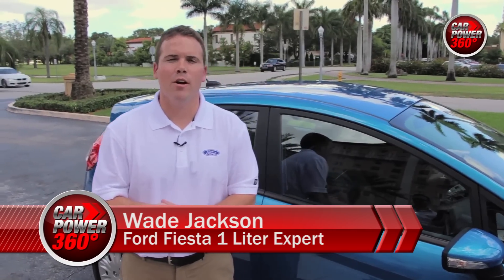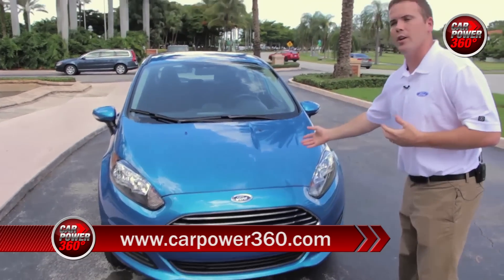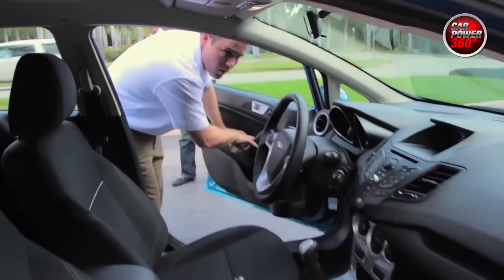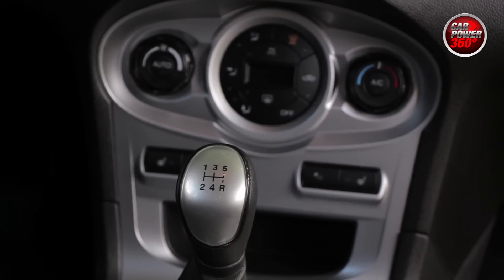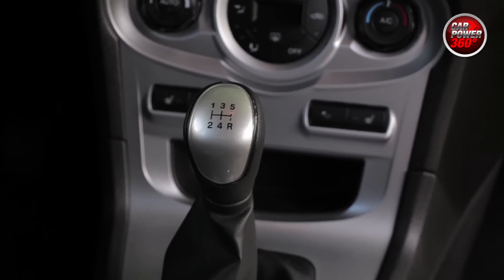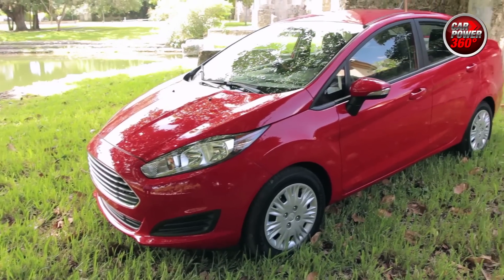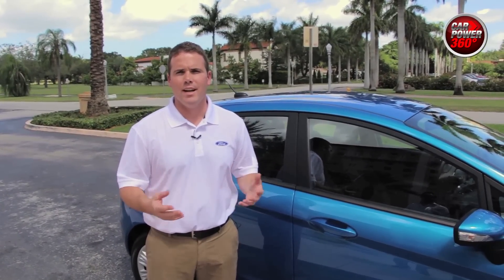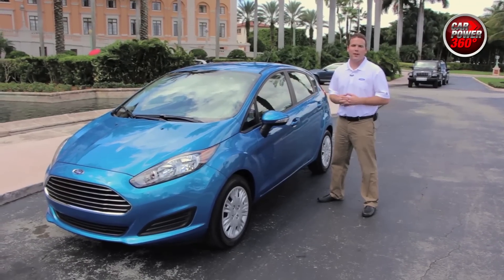Ford Fiesta 1.0L ecoboost review 2015 - walkaround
In this video our Ford expert Wade Jackson will tell you everything  you need to know about the new Ford Fiesta 1.0l Ecoboost 2015.  This Ford Fiesta detailed review will give you a walk around the car, performance analysis and interior details. This compact Fiesta may not be the Fiesta ST or the Fiesta Titanium series but it will surely capture your attention on the performance it can give you and the fuel economy you get from the new hot hatchback from the American manufacturer that was recently launched en Colombia as the nuevo Fiesta. Ford Fiesta is avalaible as a hatch or sedan model.

For the best car reviews and ratings or follow us on